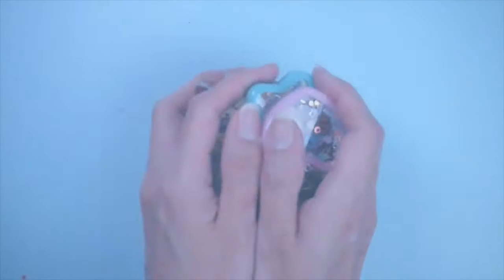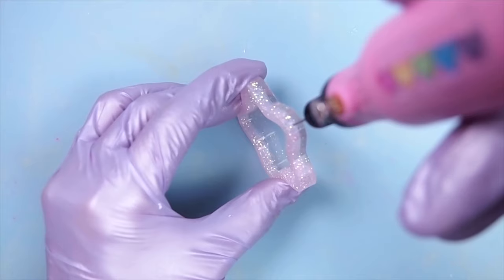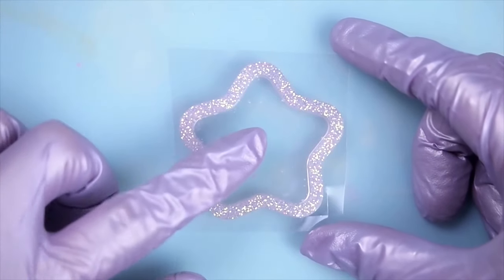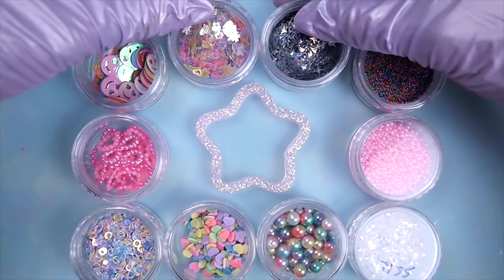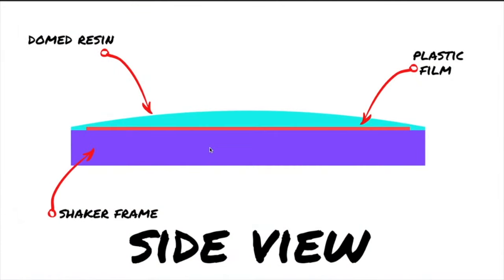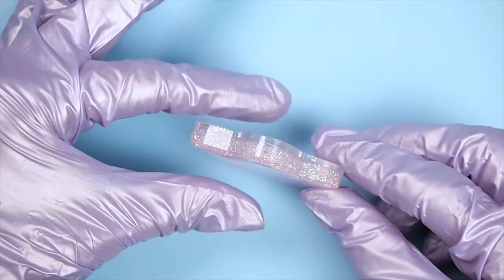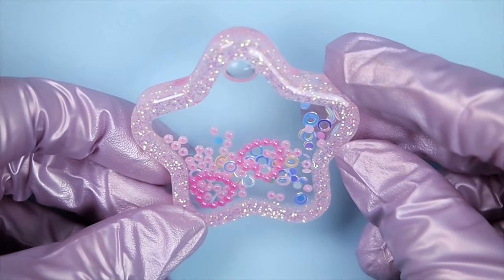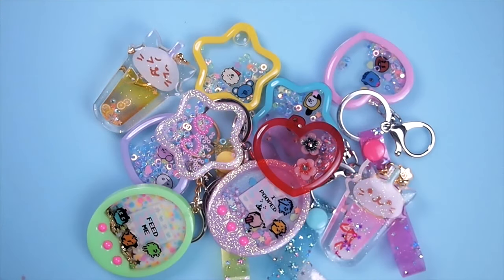How to Seal & Fill Liquid Resin Shakers: NO LEAKS, FOOLPROOF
EDIT PLEASE READ at 11:45, I said I used 1/8 inch hole punch when I meant to say 1/16 inch. Sorry for the confusion!

You can also sand the frame surface where the plastic film is going to lay on to increase overall adhesion. Normally this is not a necessary step if you’re sealing/doming on a piece that hasn’t reached its full cured state (which takes about 3 to 7 days). If your resin has way past the soft cured stage and is fully cured, then I recommend the sanding.

Many commercial shaker resin molds have a slit or a notch for the needle for filling the shaker liquid. I hate this because I can never seal it properly using that. So I normally fill it in with resin. Check out this video on how I do it (At 3:47 mark)

I’ve learned how to seal properly through trial and error. I’ve also learned one of the techniques from other YouTuber, MoultingRook. Check out her video and use it as one of your resources

IMPORTANT NOTICE: Please ALWAYS use resin with proper precautions including wearing proper PPEs (glove, mask, respirator etc) AND working in a well ventilated space. I recommend getting a hold of the SDS (Safety Data Sheet) info that every resin company has available to the public (by law). This has all the info about the resin you are using including the precautions you need to take and first aid care.

FAQS regarding this video:
Q: I DONT HAVE UV RESIN, CAN I USE 2PART RESIN TO GLUE ON THE PLASTIC FILM?
A: You can but the film may slide off so you would have to baby sit the film for a while until the resin has cured enough where it won’t move. OR you can wait for the resin to get thicker and stickier before gluing the film on.
Q: I don’t have uv resin, can I use clear glue to seal the plastic film onto the frame?
A: as long as you have a leak free seal with the glue...I guess? But you’re going to be able to see the glue even after you seal it with resin.

Supplies I used were purchased from many places including my local craft stores, Etsy, Ebay, Amazon, Sophie&Toffee, Miniature Sweets, and Aliexpress

*Shaker molds
Baby oil: local discount store
Isopropyl alcohol: Drug store
*1/16inch punch
Plastic film for shaker: By Grafix 0.007 thickness

Why do I use two different types of resin in my projects?
I use a casting resin rocast and a doming resin for doming.
Casting resin is usually low in viscosity and works very well in molds without much issue with the bubbles. Also the  low viscosity will allow the resin to reach detailed area of the mold. Doming resin is thick in viscosity and holds its shape very nicely. It creates a full dome and tends to hold the surface tension much better than low viscosity resin. So lower risk of the resin dripping off the sides. It also gives the piece a smooth, flawless finish.